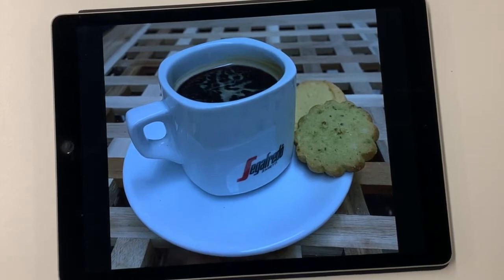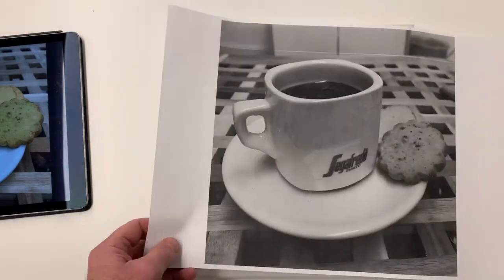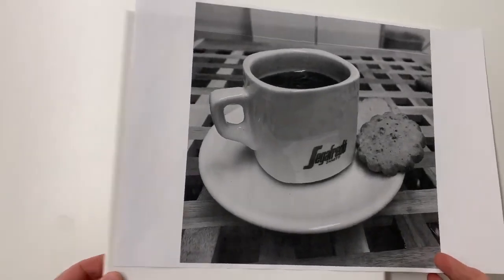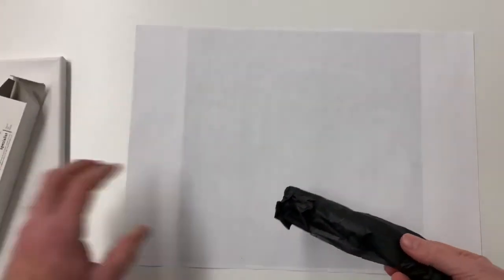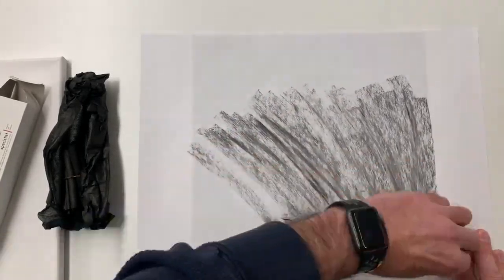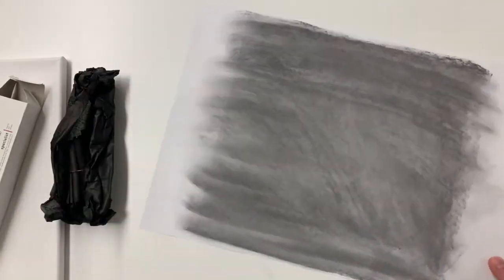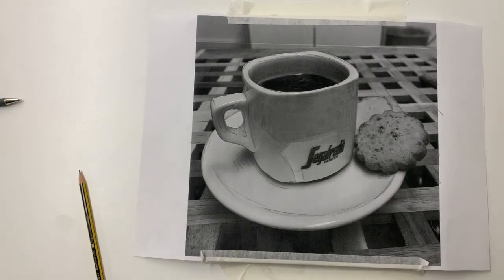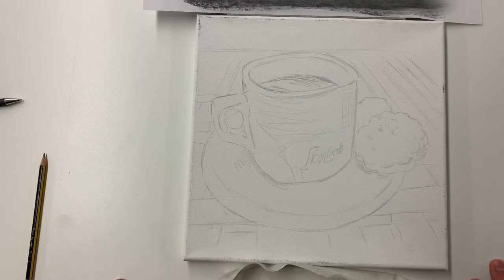TRACING TECHNIQUES FOR CANVAS AND OIL PAINTING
In this video, we will explore the different tracing techniques that can be used for canvas and oil painting. Tracing is a method that allows artists to transfer an image onto a canvas without having to freehand it. It can save time and provide a precise outline for the painting.

We will begin by discussing the materials needed for tracing, including tracing paper, carbon paper, and transfer paper. We will also cover the pros and cons of each type of tracing material and when to use them.

Next, we will demonstrate different methods of tracing, including using a projector, a lightbox, and the traditional method of using tracing paper and transfer paper. We will also discuss how to adjust the size and scale of the image to fit the canvas properly.

Throughout the video, we will provide tips and tricks to ensure that the tracing process is successful and accurate. We will also touch on how to make adjustments to the traced image to make it your own and add your unique style.

By the end of the video, you will have a better understanding of tracing techniques and how to use them for your next canvas and oil painting project. Whether you are a beginner or an experienced artist, this video will provide valuable information to help you create stunning artwork with ease. So grab your tracing materials and let's get started!